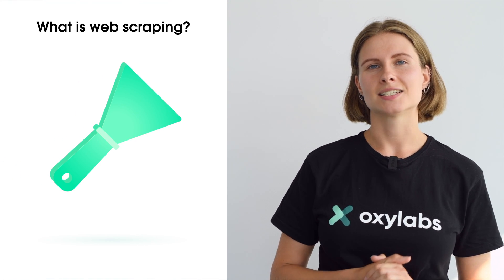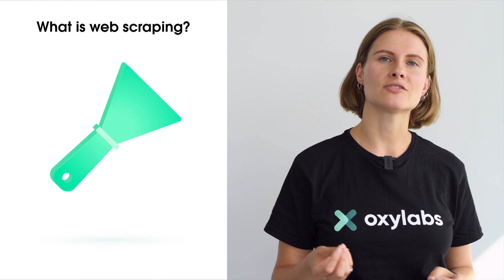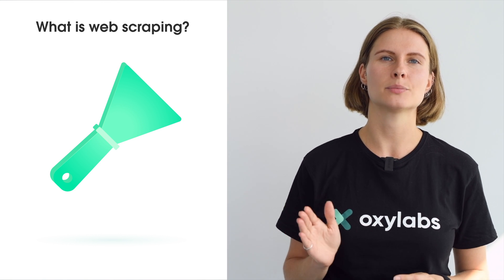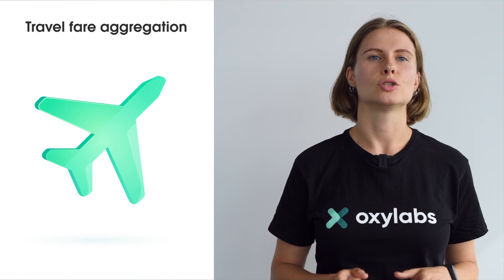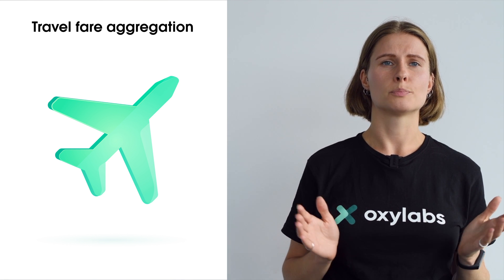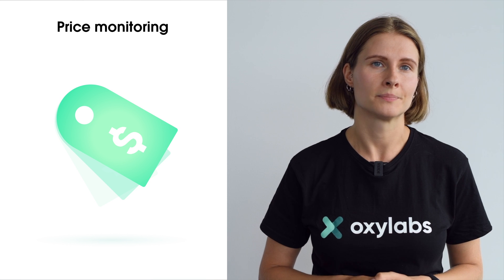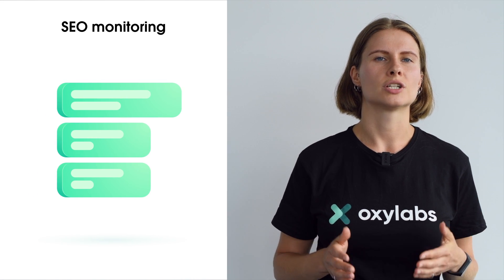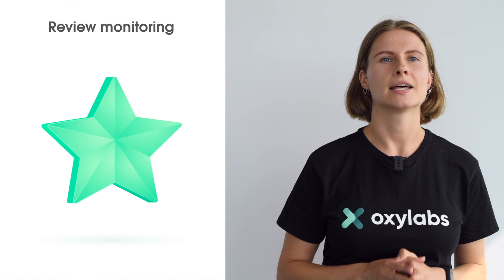What is Web Scraping? Scraping and its Use Cases Explained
Interested in starting web scraping but lacking information? Watch this video to delve deeper into the subtleties of data extraction at scale. You can also learn more about web scrapingwith our FREE whitepaper

What is web scraping? In simple words, web scraping (also called web harvesting) is an automated process of collecting publicly available information from targeted websites. Instead of collecting data manually, web scrapers are used to acquire a vast amount of information in seconds.

The web scraping process involves three main steps:
-Retrieving content from the targeted website
-Extracting required data from the content
-Storing parsed data

There are various scraping use cases, such as market research, brand protection, travel fare aggregation, price monitoring, SEO monitoring, review monitoring, and online media monitoring. If you’d like to learn more about how to build a profound online media monitoring infrastructure, delve into this in-depth free white paper on the topic:

Is web scraping legal? There is no simple "yes" or "no" answer. Even though web scraping activity isn't illegal and does not have a clear law or regulation to address its application, it's crucial to comply with all other laws and regulations regarding the source targets or data itself. For instance, you have to make sure that you are not breaching laws that may be applicable to copyrighted data and everything that can be considered creative work.

Join over a thousand businesses that use Oxylabs proxies:
Residential Proxies:

In this video, we answer the following questions:
0:00 Introduction
0:22 What is web scraping?
1:37 Use cases of web scraping
3:01 Legality of web scraping